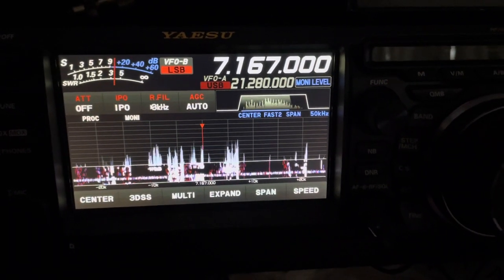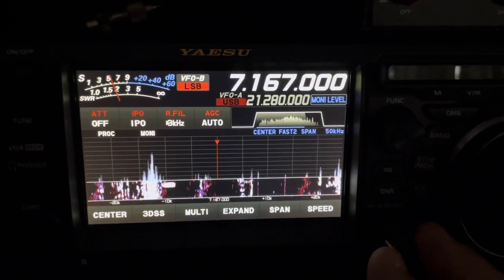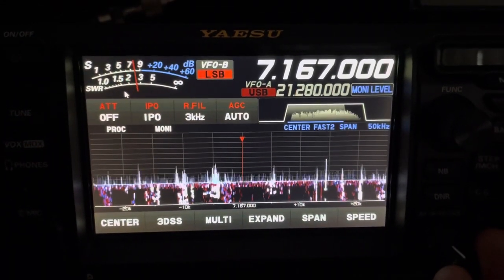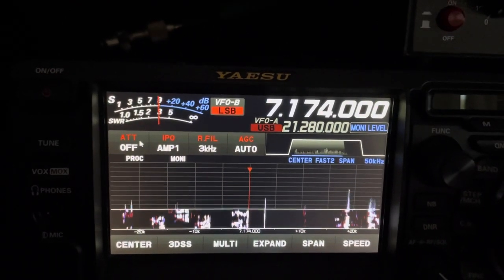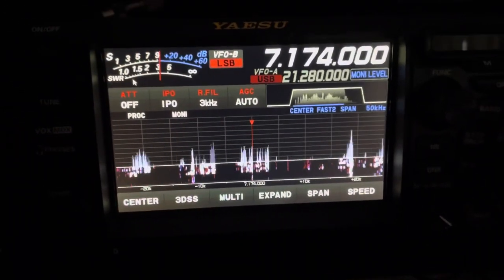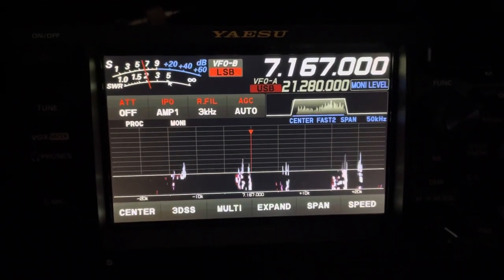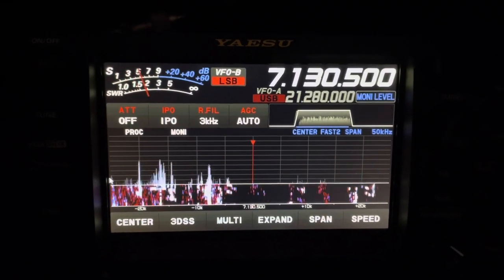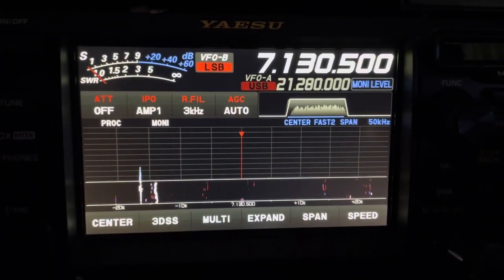Loop on ground receive antenna vs ground mounted Hustler 4BTV w 48-33ft radials.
Loop on ground (Log) going against my ground mounted Hustler 4BTV.
I’m still liking the log a lot.  It doesn’t always preform better than the hustler but it is certainly a nice option to have when conditions get noisy.  You be the judge.